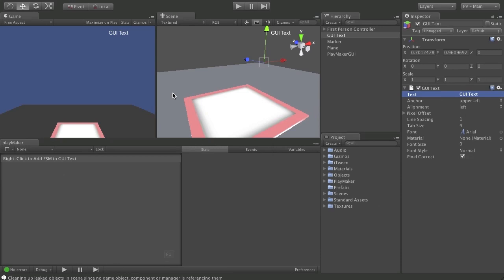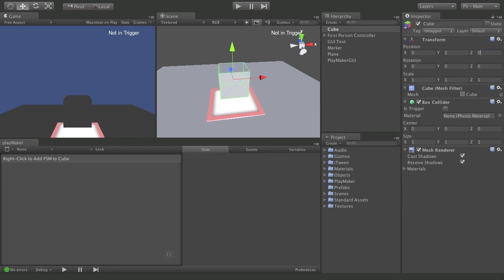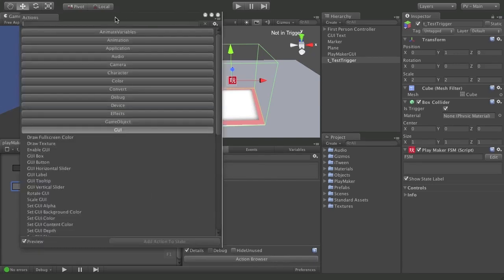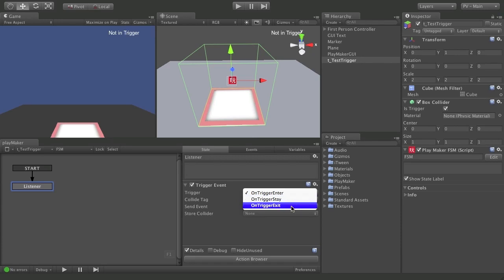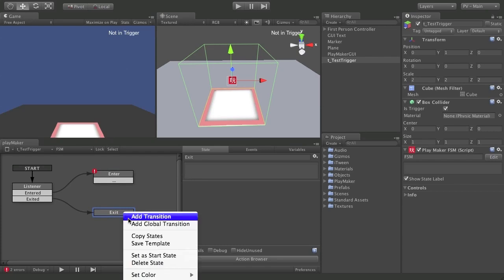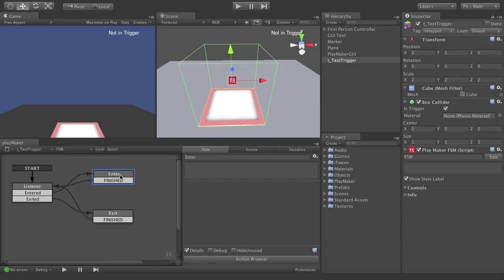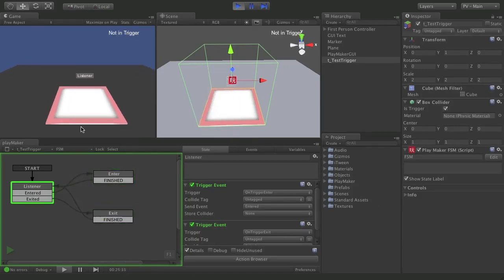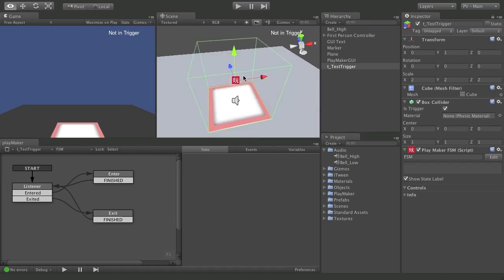03 - Triggers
How to set up a Unity3D trigger and use it to fire Playmaker FSMs that control GUI Text and sounds.

To learn more about Unity's Collider system and make the most out of this video, watch Unity Learn's video on the topic:

Please check this thread on the PlayMaker forums if you need resources or help with newer versions of Unity

There have been a few minor changes in Playmaker and the Unity UI since these videos were originally released. However, we feel they still offer great value to new learners. Therefore, a few notes have been added below about small changes you might find helpful.

Now events that been created can be directly added to a state. There is no need to "Add Transition" empty and then choose an event (two steps). But rather you can directly select the event by right-clicking on the state and choosing your event (one step).

9:15 - This is legacy GUI text. It is no longer used in Unity, but rather standard Unity UI text or Textmesh Pro GUI text is recommended instead. It functions similarly. To add standard Unity UI text, right-click in the Hierarchy and choose "UI / Text". You may need to adjust the position of the text within the Canvas (which is created automatically).

To change standard Unity UI text, use the playmaker action "UI Text Set Text".

11:15 - In this tutorial, the first person controller is used. To download and use this in Unity 2017 and beyond, it now needs to be downloaded from the Unity Asset Store (for free). It is part of the "Standard Assets Package".

Import the package from the asset store. Next, find the First Person Controller prefab and drag it into your scene. Lastly, remove your existing main camera from the hierarchy.